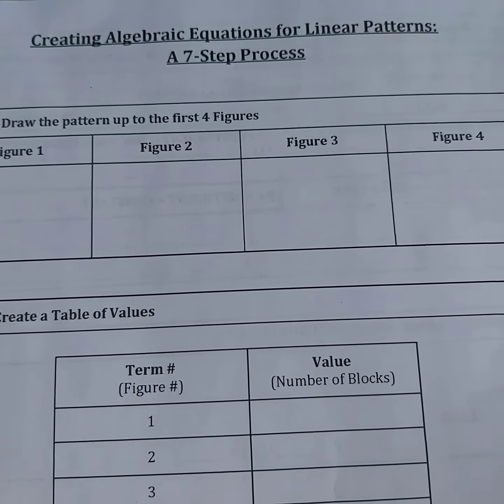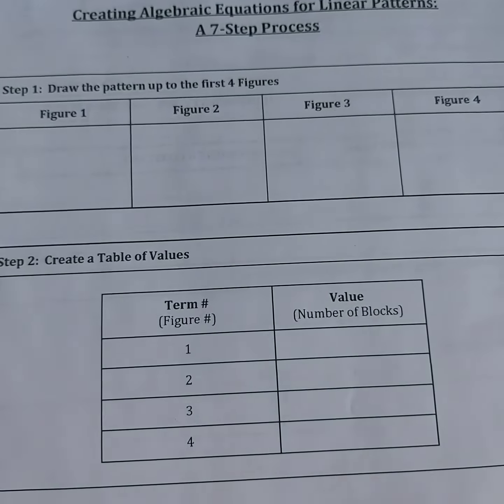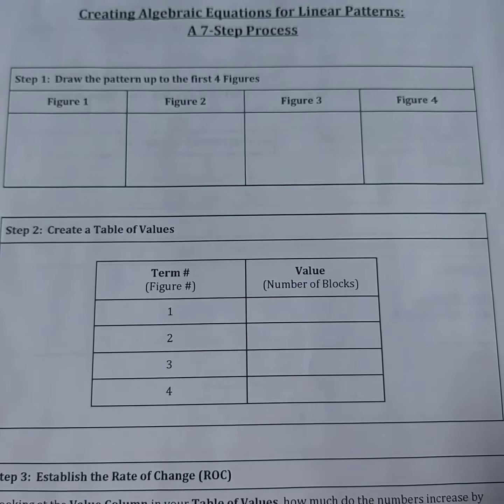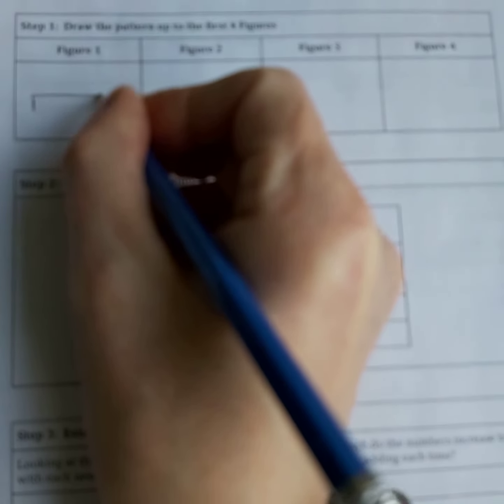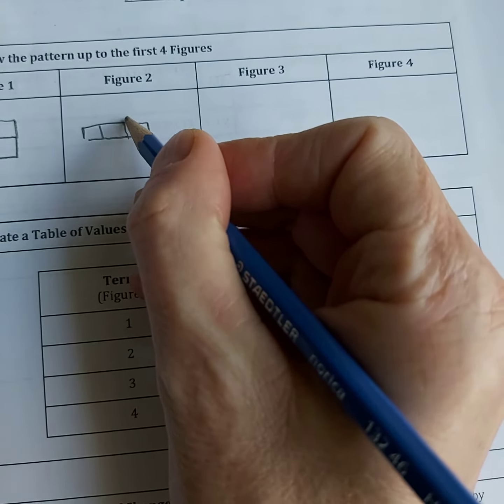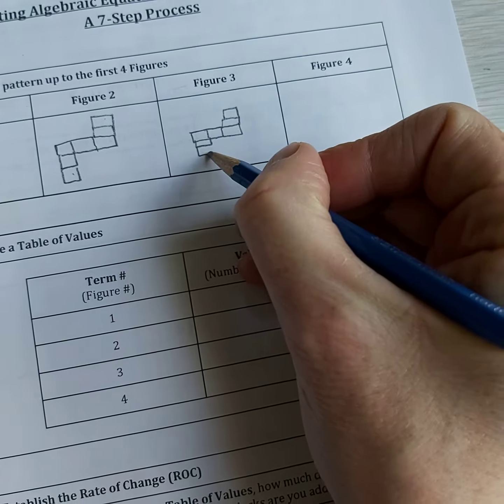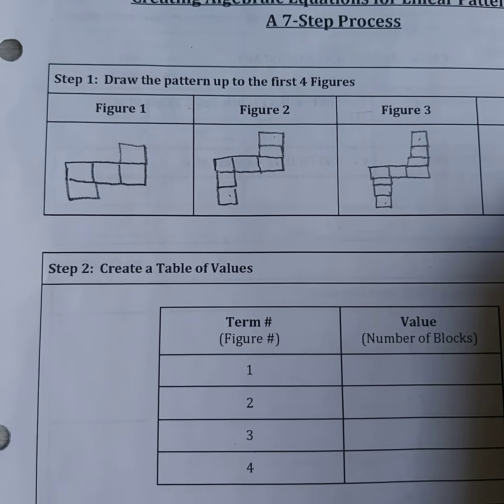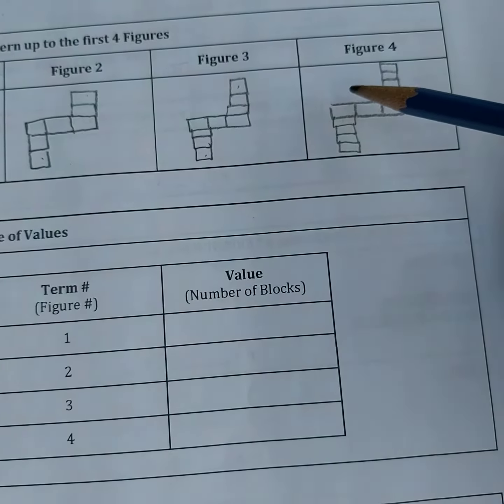Step One: Graphing Linear Equations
Drawing the growth pattern diagrams